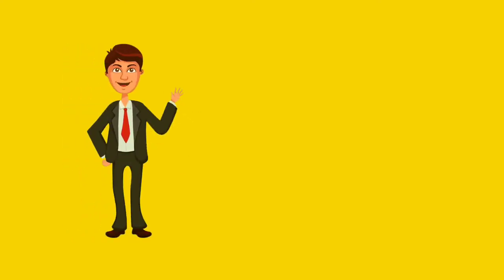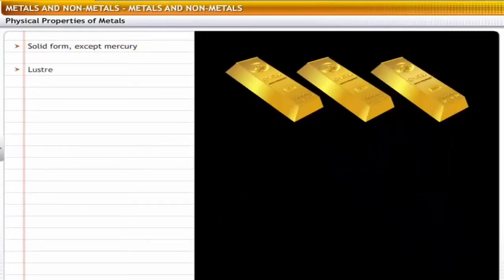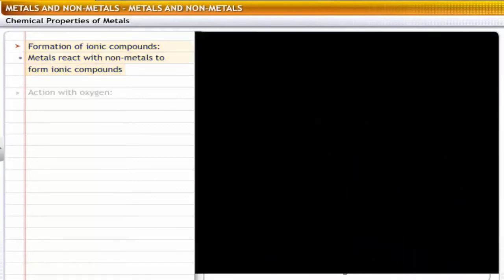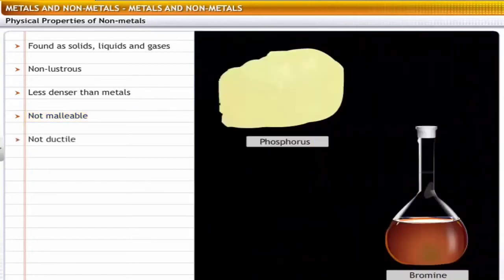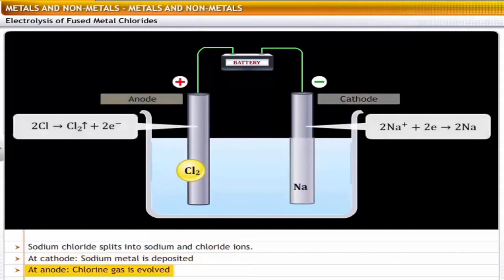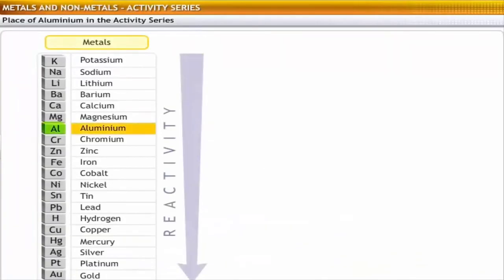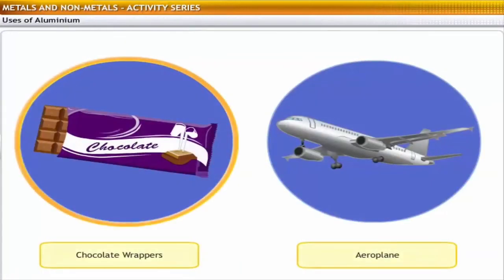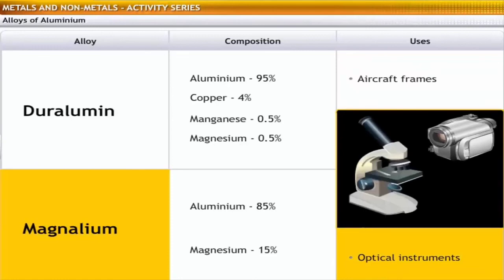Metal and Non-Metal | class 10th science | Animation video Aditya Gaurav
साrthi
Zero to hero

A course which is free and powerful for everystundet.
Every chapter is like a movie .
Created by surgery by   future  doctor team.